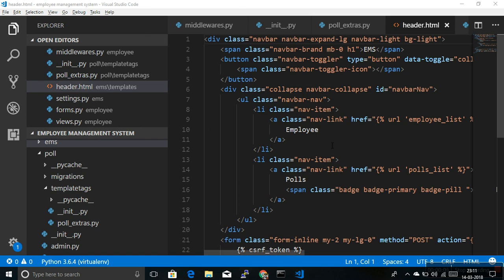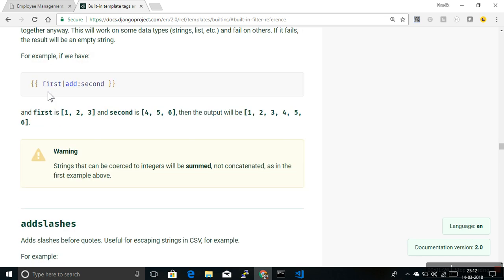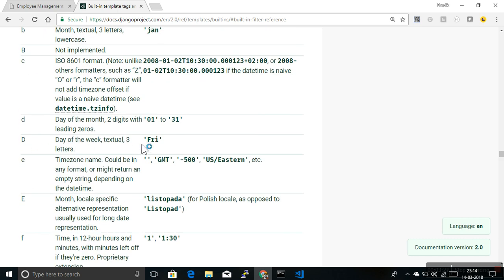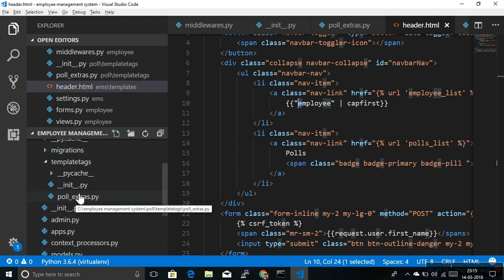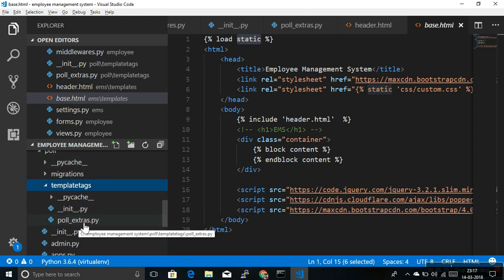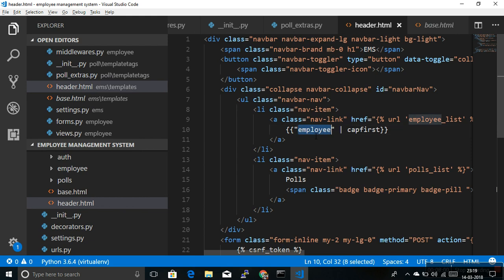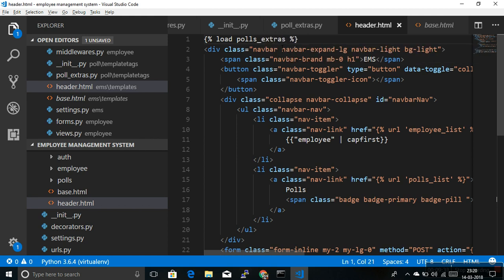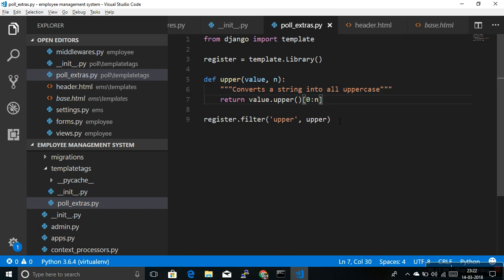22 | Write custom Django template filter and how to use it | by Hardik Patel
Write your own custom Django template filter and learn how to use in your html templates.